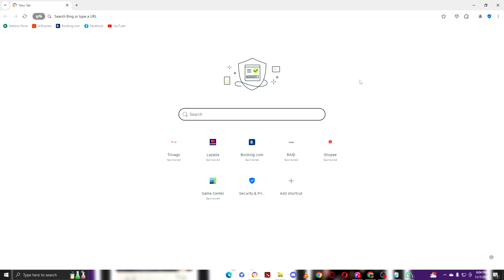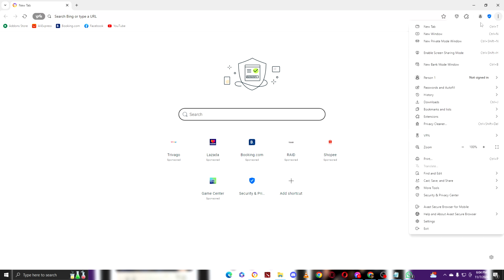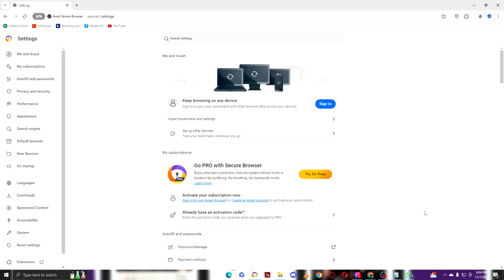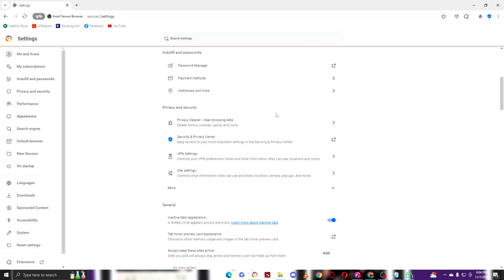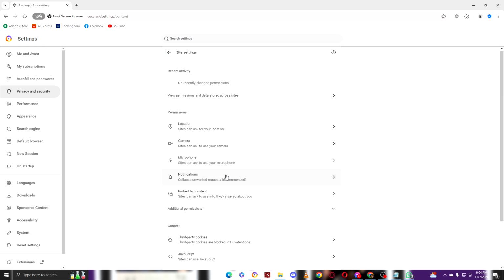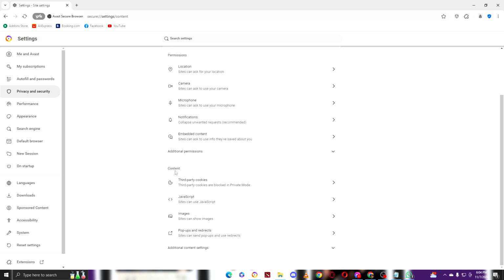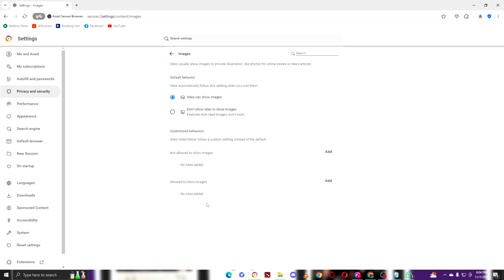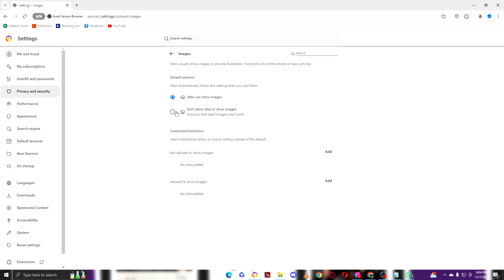How to Manage Your Images In Avast Secure Browser | Guide Glimpse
How to Manage Your Images In Avast Secure Browser - Avast Images

In this video, we will guide you on how to manage images in Avast Secure Browser. Learn how to enable, disable, or adjust settings for images for an enhanced browsing experience.